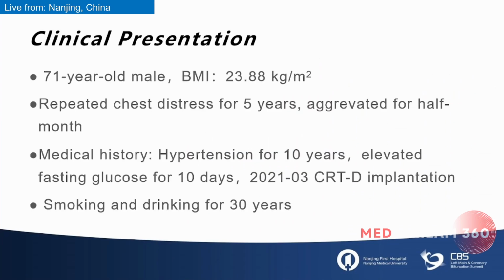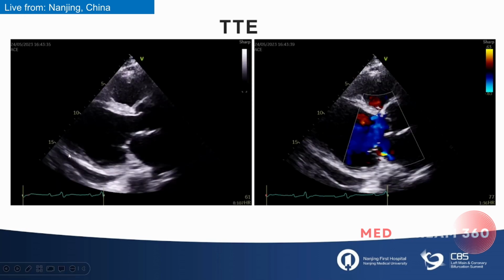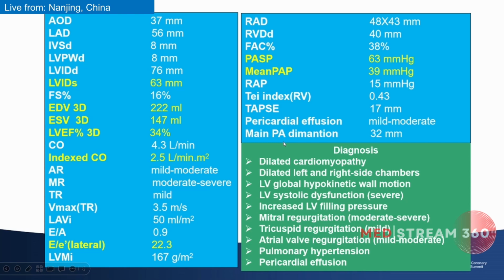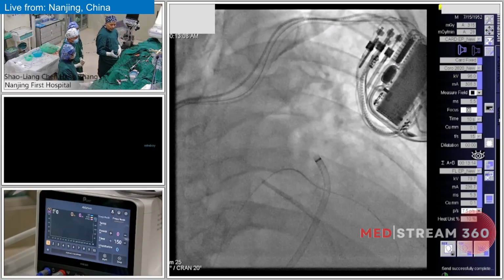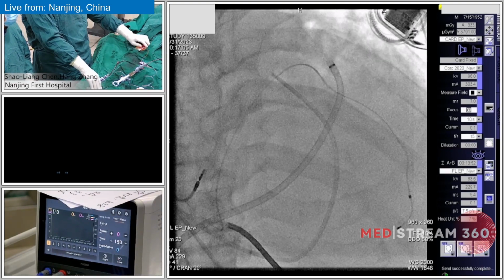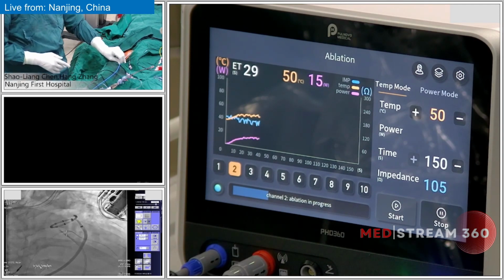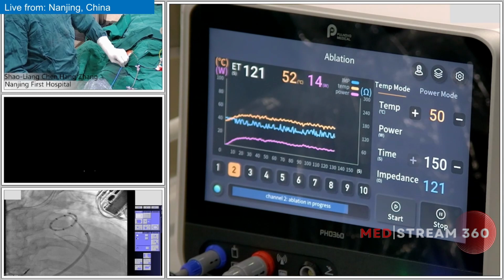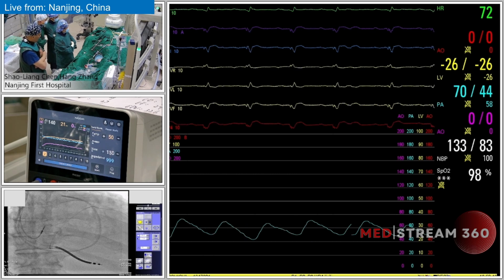Pulmonary Artery Denervation (PADN) for PAH using Thermal Ablation